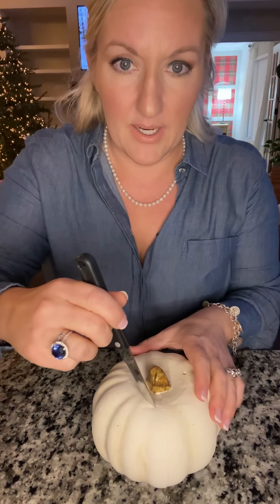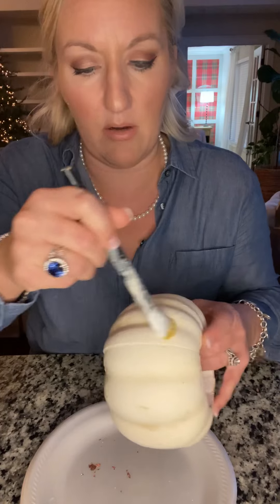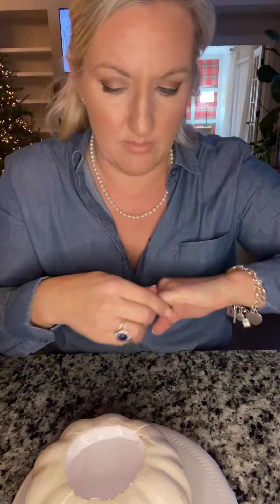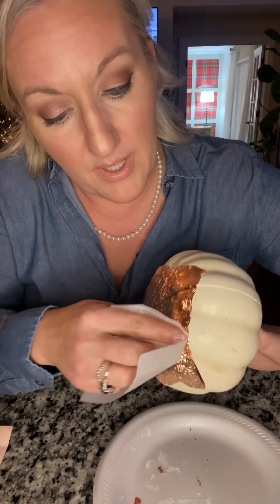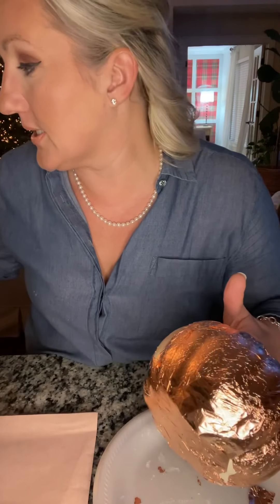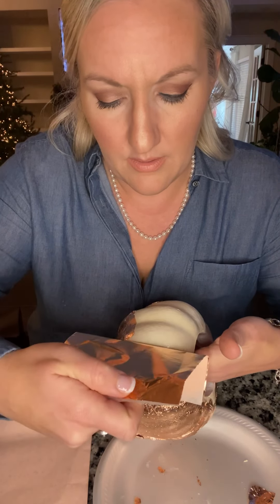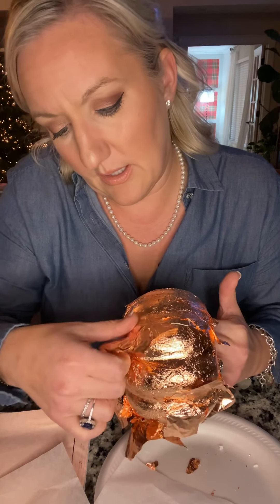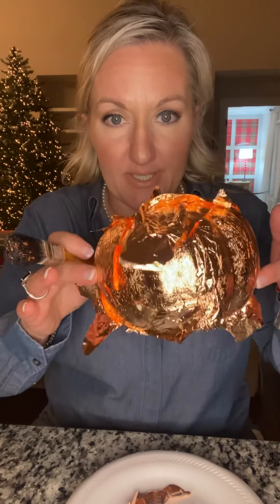How to apply Rose Gold Leaf Foil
Leaf foil is an easy inexpensive way to upgrade your decor, whether it’s picture frames, statues or little pumpkins like these. This tutorial will show you the whole process, along with some tips for getting it right the first time.